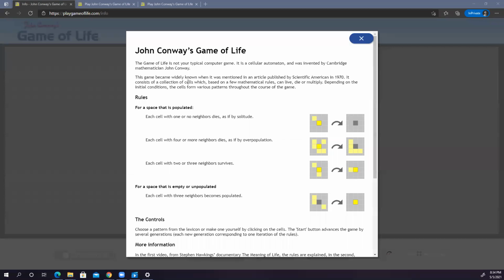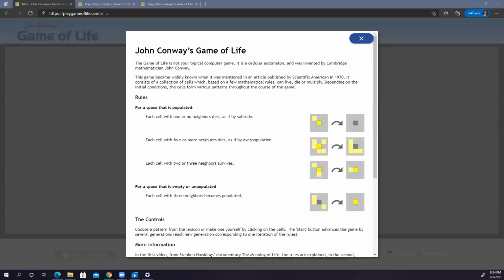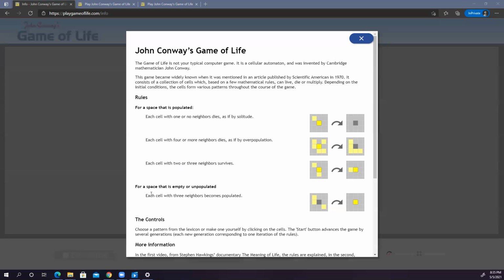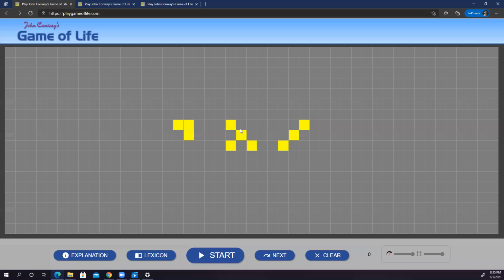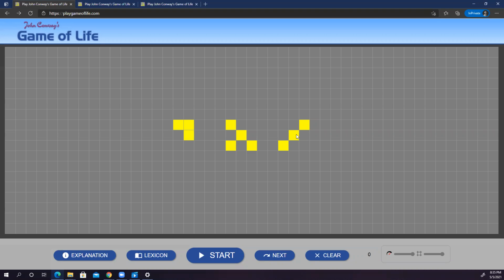Connways game of life